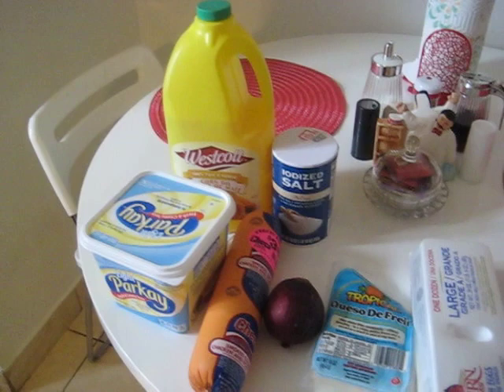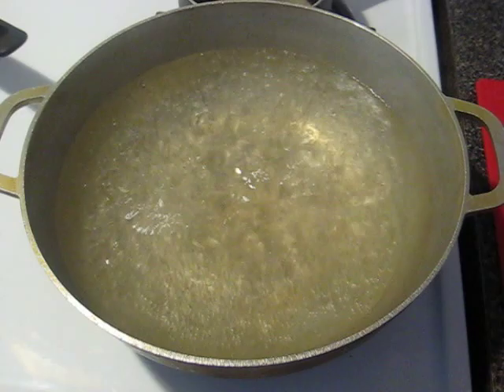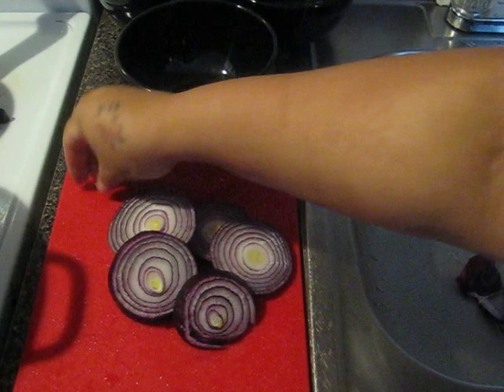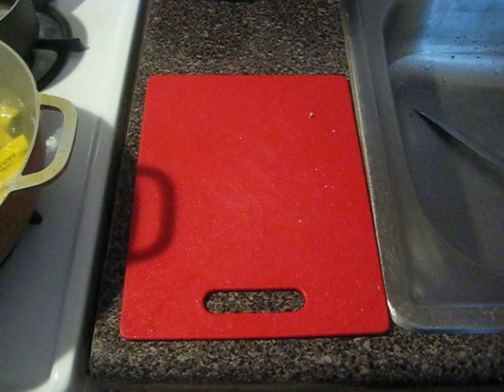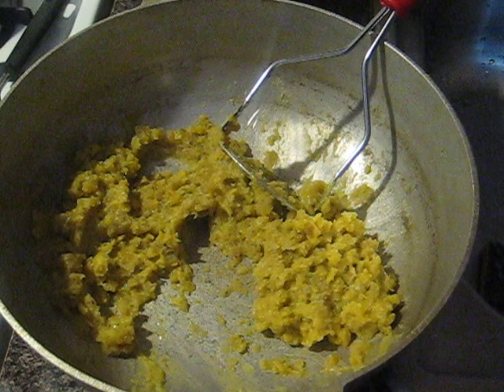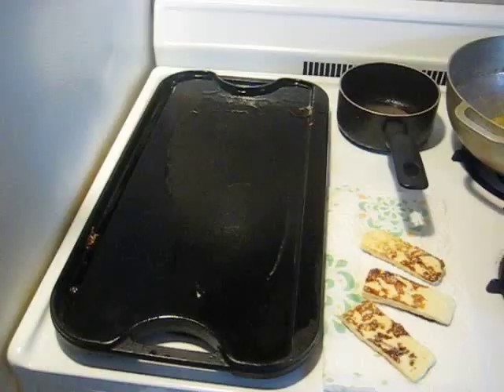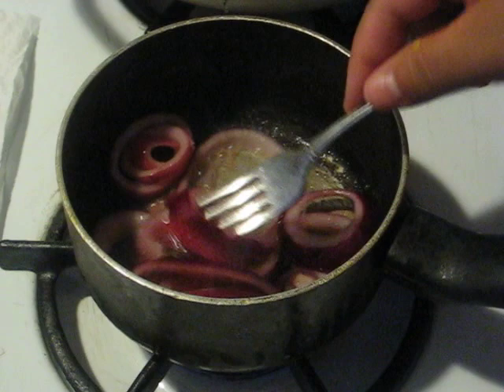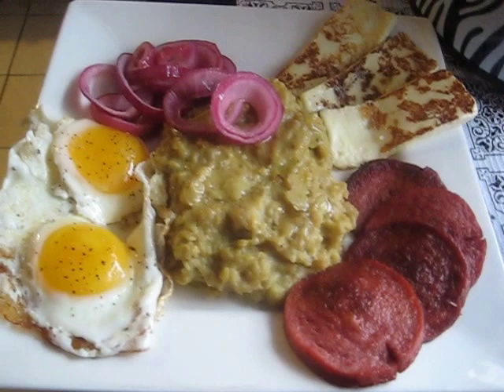🇩🇴Mangu, Huevo, Queso, Salami Y Cebolla (ENGLISH) / DOMINICAN BREAKFAST / Step By Step🇩🇴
(For Food Tutorials, Dishes Of The Week, Food Prepping Videos, Etc.)

(For Vlogs, Hauls, Cleaning Videos, Etc.)

Please note that I upload when I can because I have Fibromyalgia & sometimes I'm too tired to edit/upload videos. :-( But, I try the best that I can. Please understand. Thank you for the love and support. XOXOXO.

I love mail. Feel free to send me a post card, a letter or even a small gift as a token of your appreciation for my videos (only if you want to). I'd really appreciate it.

*Donations (My Mom Did This Account For Me So Under My Pic You’ll See My Mother’s Name (Rebecca Silva). It Was An Error & She Can’t Change It To My Name. I Wanted To Point Out The Name For There Won’t Be Any Confusions.)